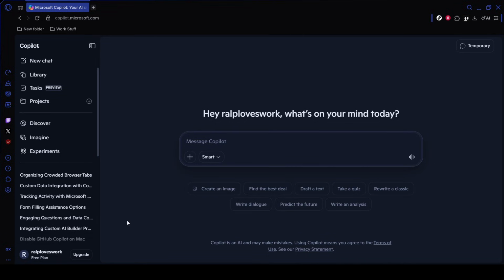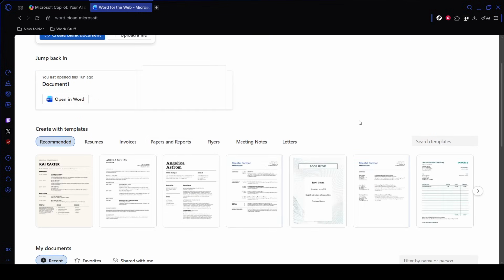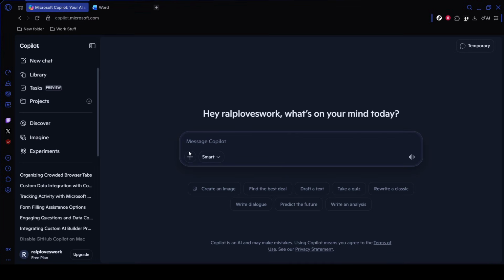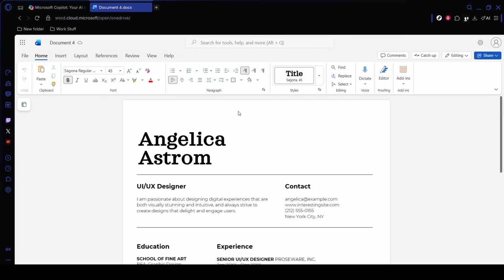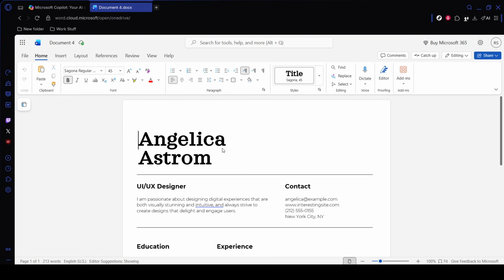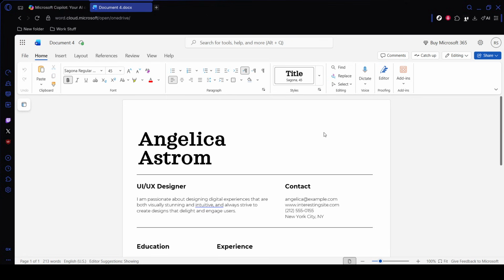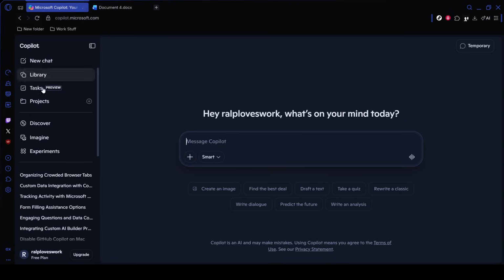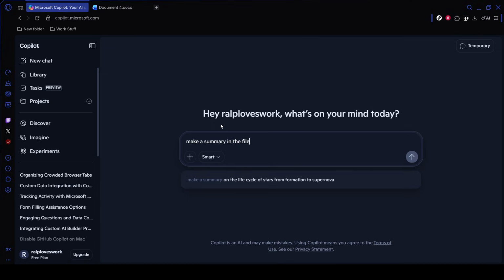How To Use Copilot In Word Summarizing A Document (2026) [Step By Step Guide]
In today's video we cover How To Use Copilot In Word Summarizing A Document (2026) [Step By Step Guide]